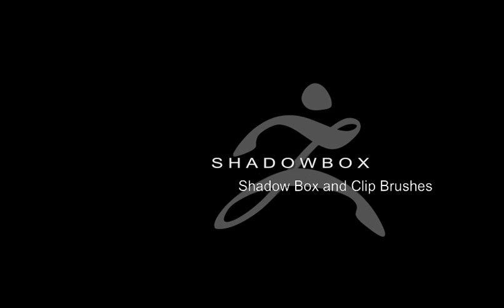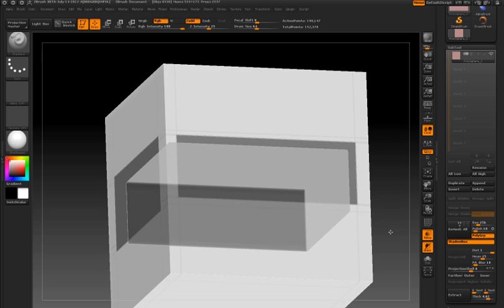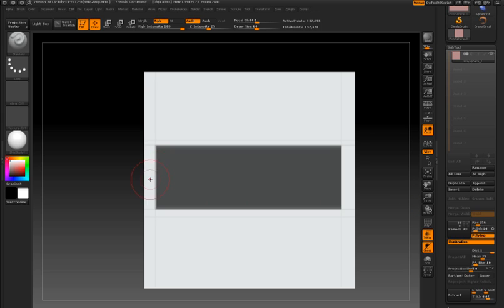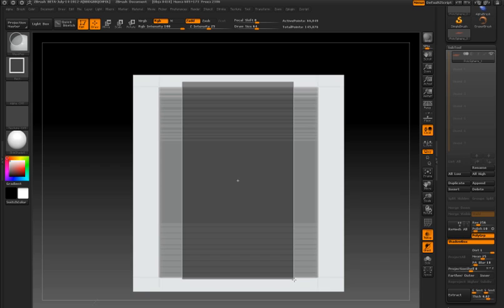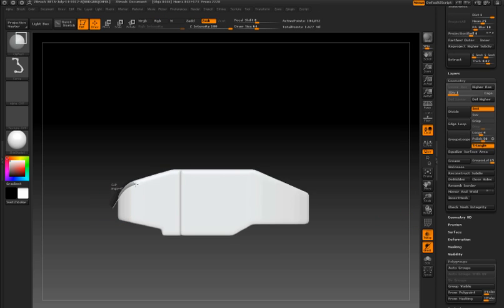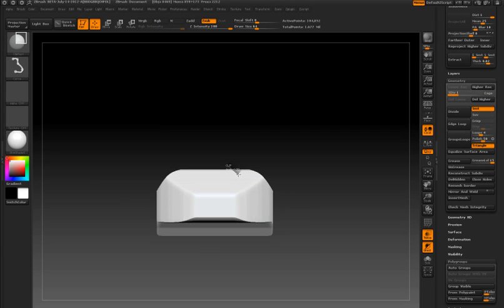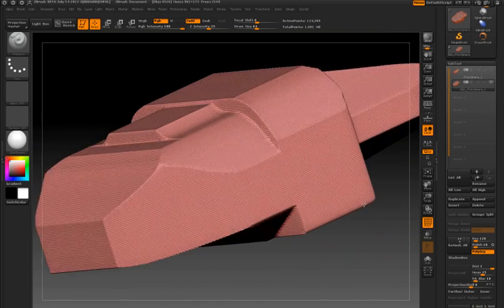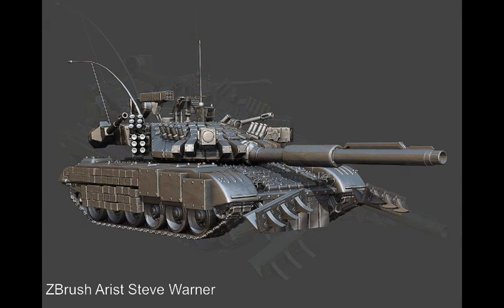ZBrush 4 - ShadowBox and Clip Brushes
Easily create hard surfaces by combining ShadowBox and Clip Brushes in ZBrush 4